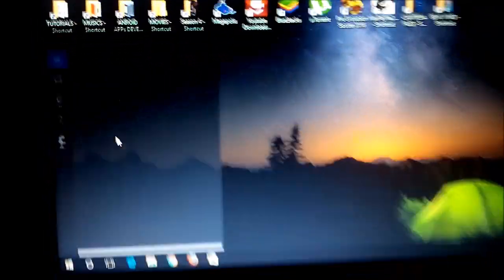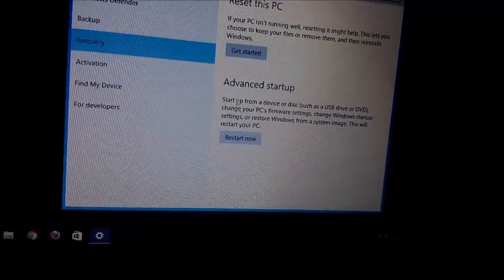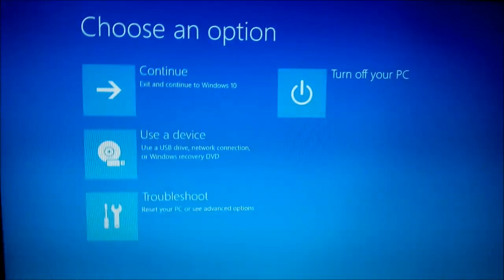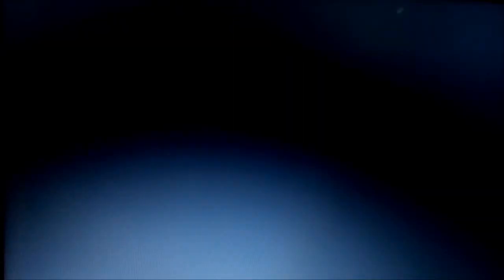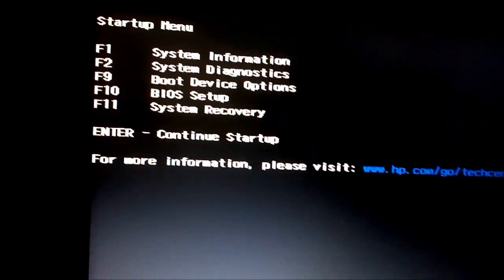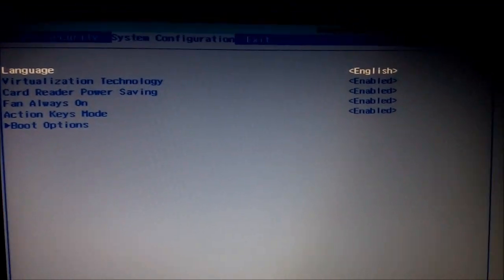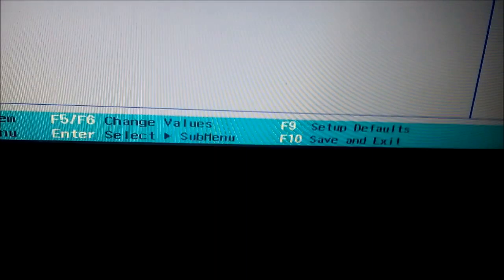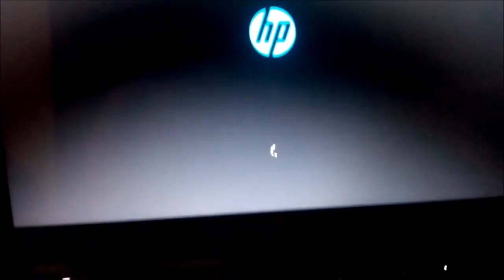How to enable Intel vtx in windows 8/8.1/10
Guys If you don't find UEFI Firmware settings or Troubleshoot option in your computer then watch this video to see how to enable Intel VT-x without UEFI Firmware settings